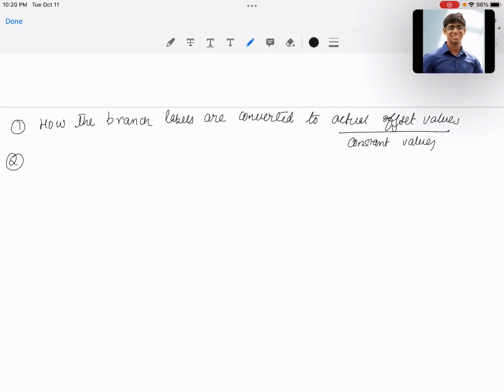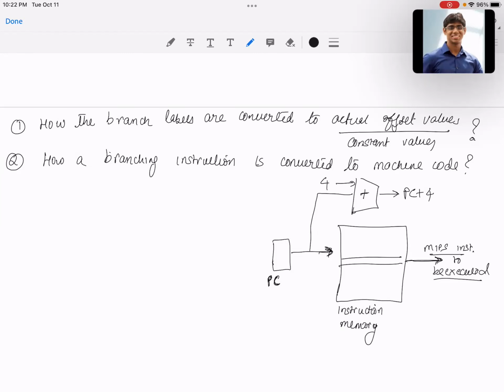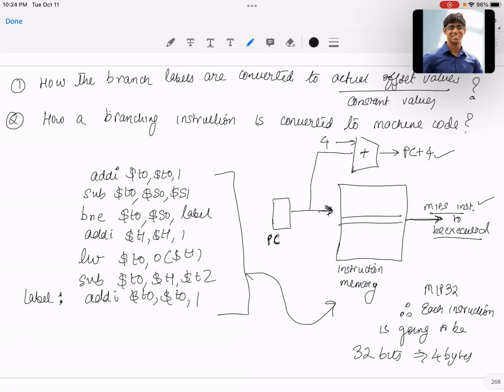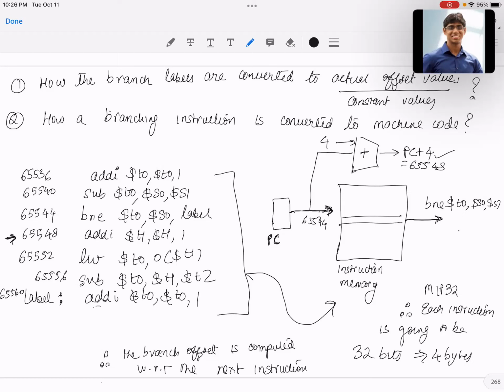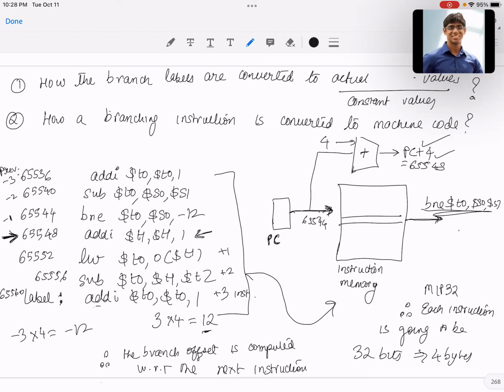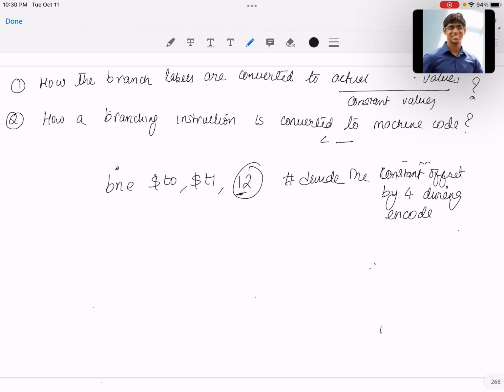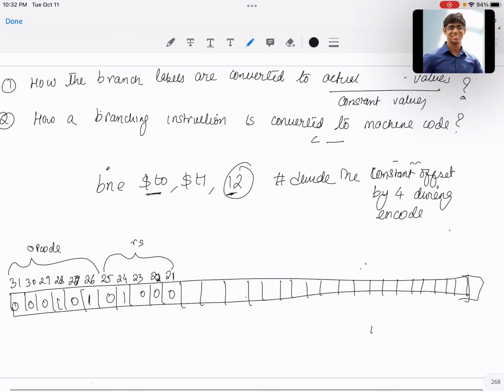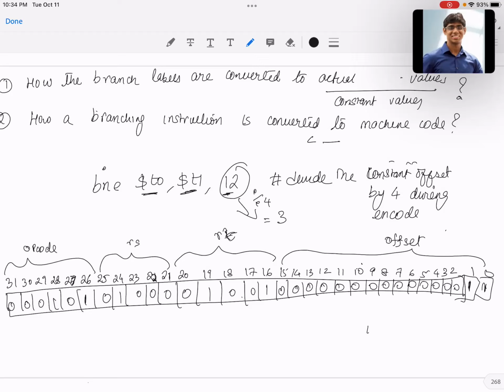How branching instructions are encoded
The video lecturette demonstrates how the branching instructions are encoded in MIPS assembly.